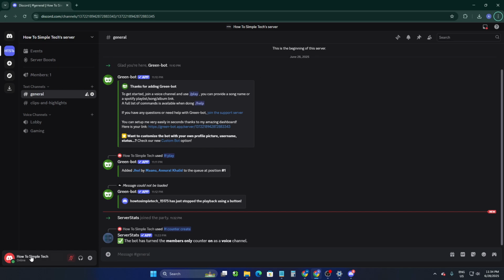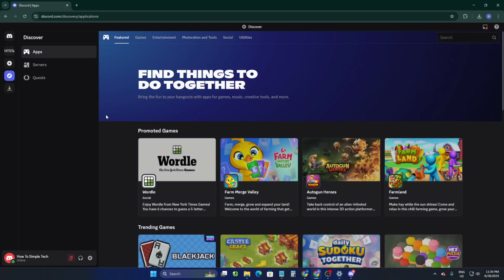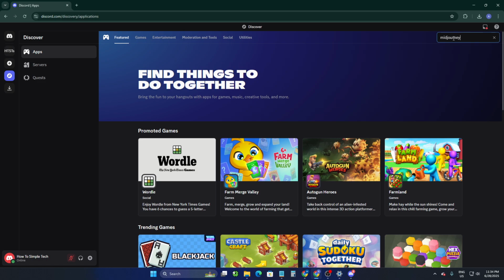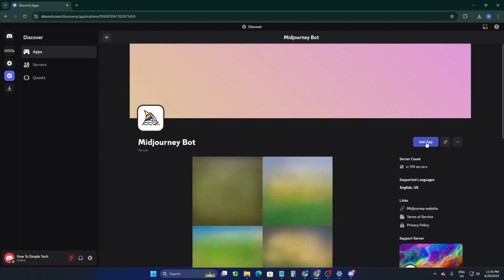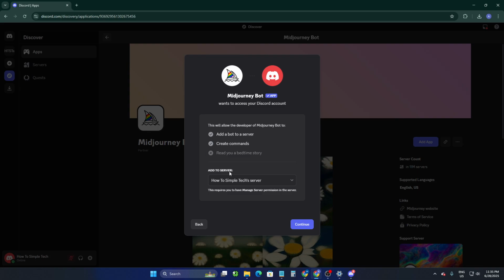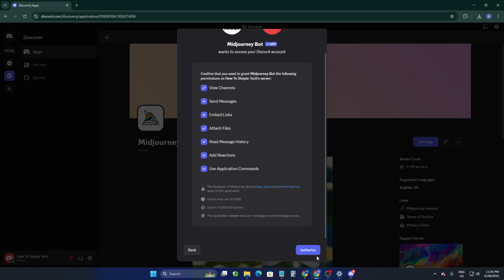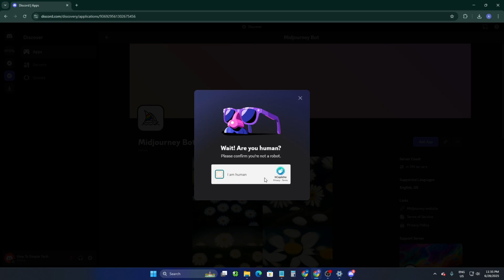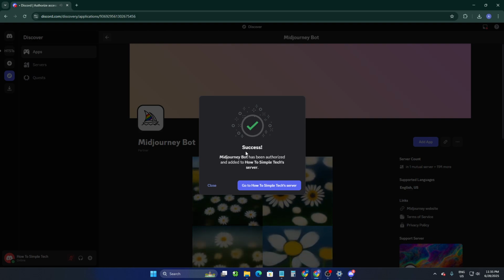How to Add MidJourney to Discord Server (2026)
In this video, you will learn how to add MidJourney to Discord server quickly and easily using the official invite process. We also cover related topics like setting up the MidJourney bot, using MidJourney commands in Discord, and making sure your server is properly configured. This step-by-step tutorial is perfect for beginners who want to start generating AI art directly within Discord.